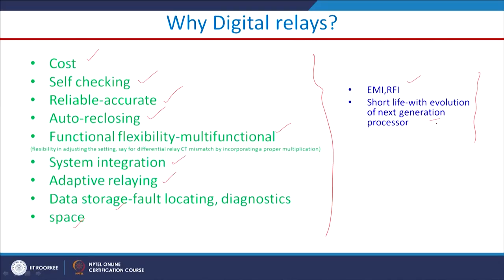Digital Relays for Smart Grid Protection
In this lecture, the functional block diagram of digital relays along with their performance indices are discussed.